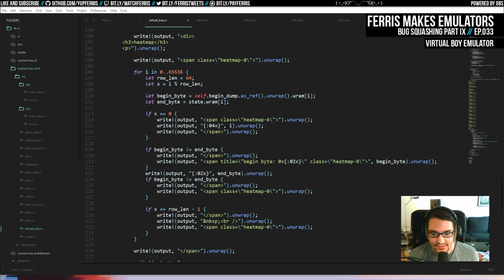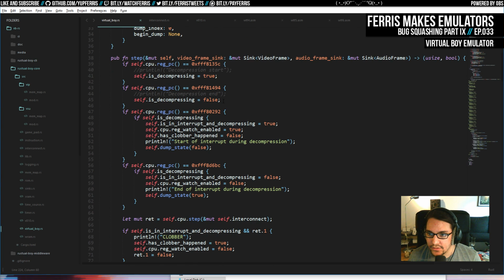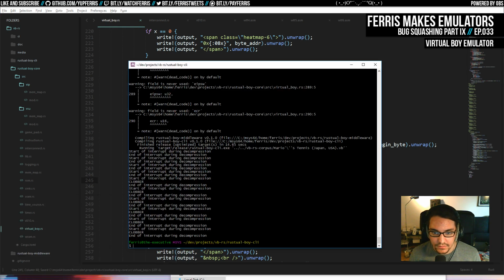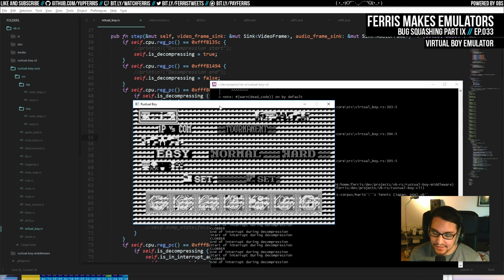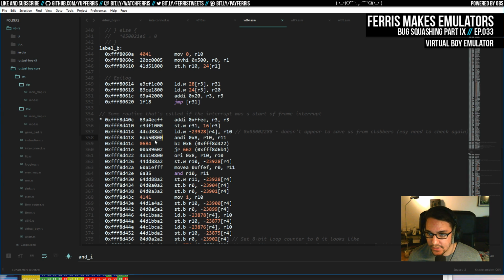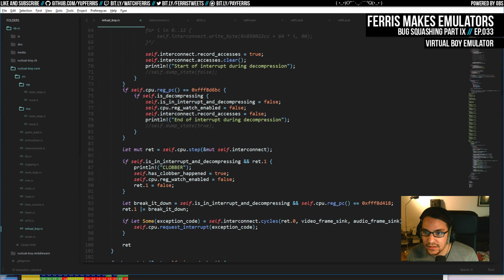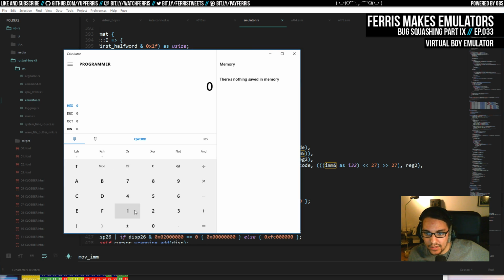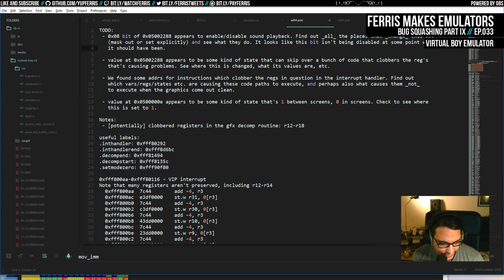Ferris Makes Emulators Ep.033 - Bug Squashing Part IX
Another evening, some more progress - chugging one step closure to finally solving this bug!